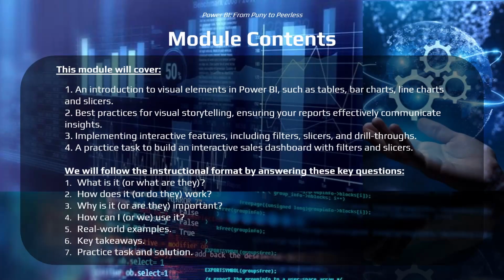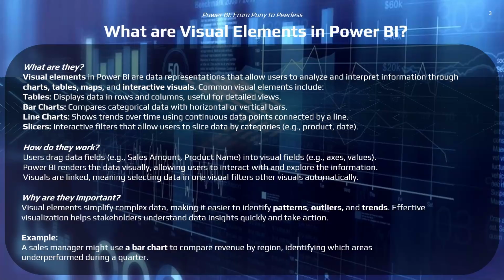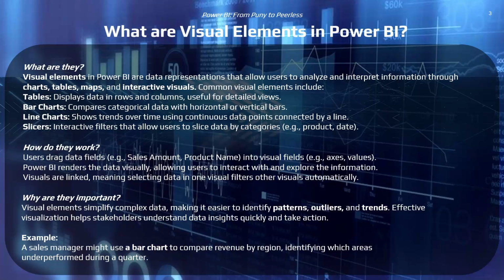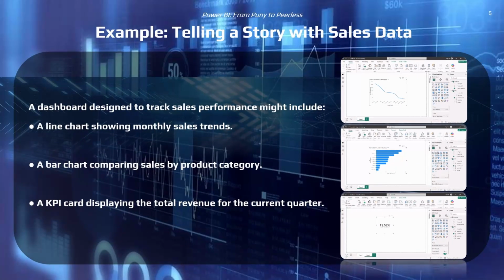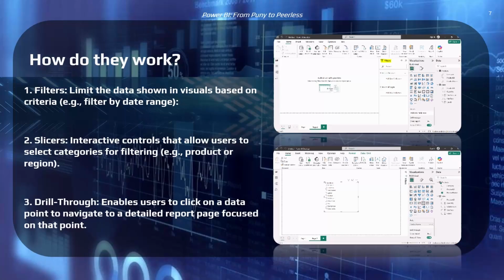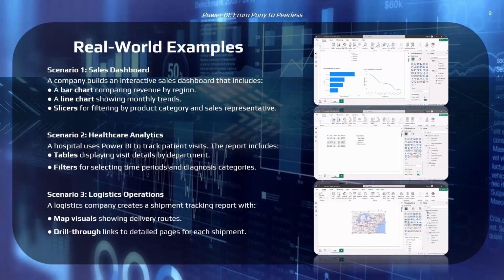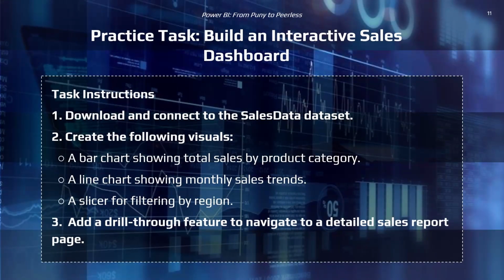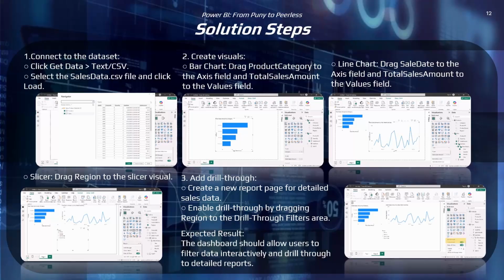Power BI - Module 4: Visualizing Data with Power BI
power bi crash course
data visualization power bi
power bi data modeling
free power bi course
real world power bi examples
power bi for analysts
interactive dashboards power bi